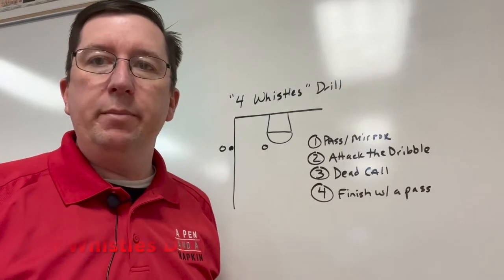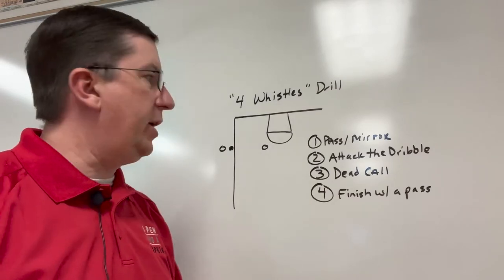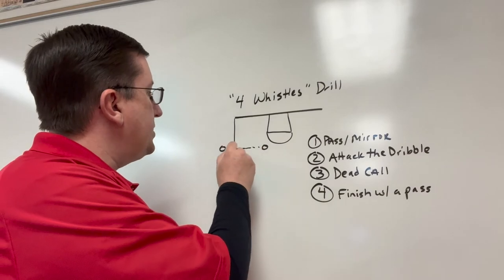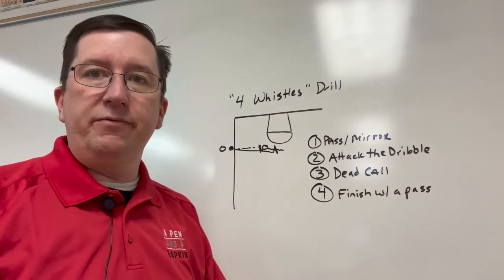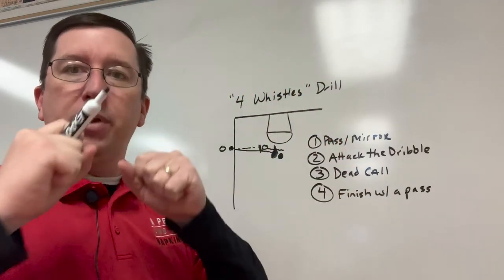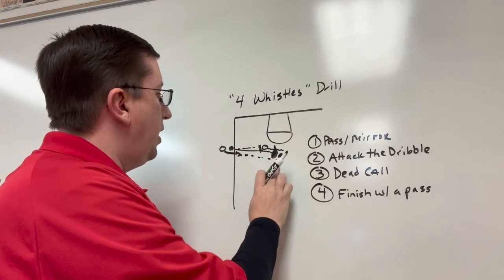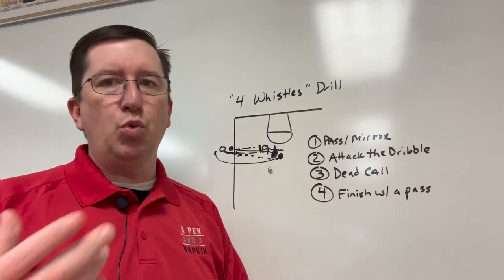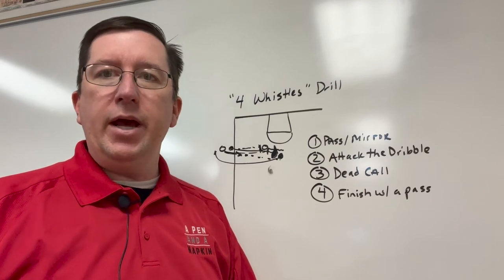4 Whistles Drill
Strength with the ball and decision making are so valuable under pressure, so our "4 Whistles" Drill is a great drill to work on these skills on both offense and defense!